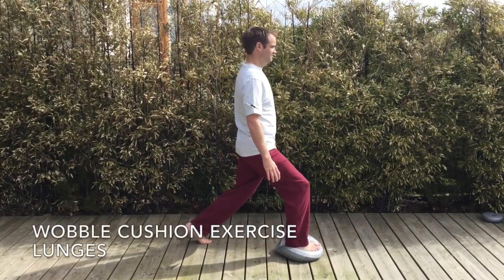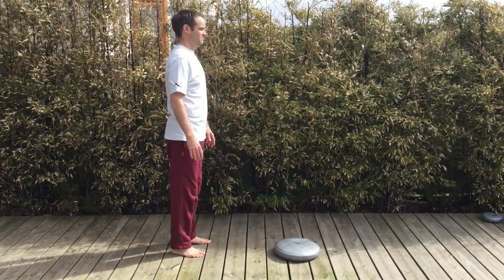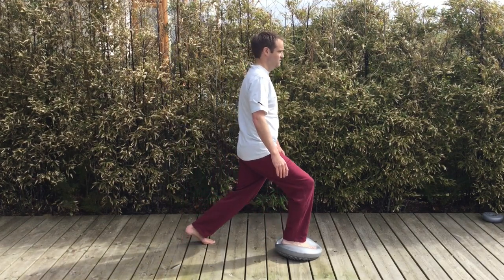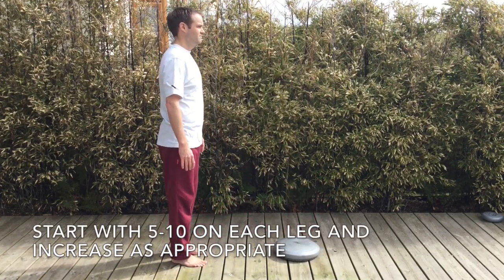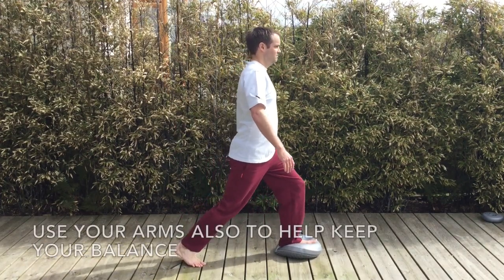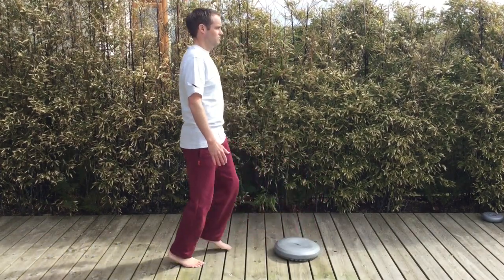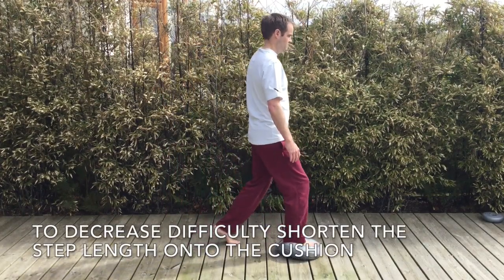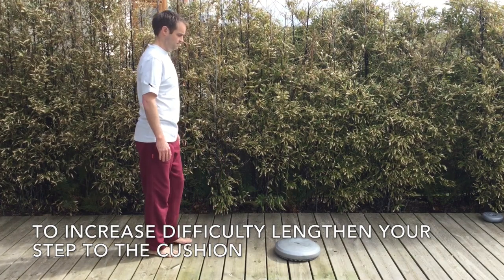Wobble Cushion Exercise Lunges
Wobble Cushion Exercise Lunges uses the wobble cushion to challenge the balance aspect of this exercise and therefore make it more difficult.  You can use a wobble board instead of a wobble cushion.  Just make sure it's not going to slip when you step forward on it.